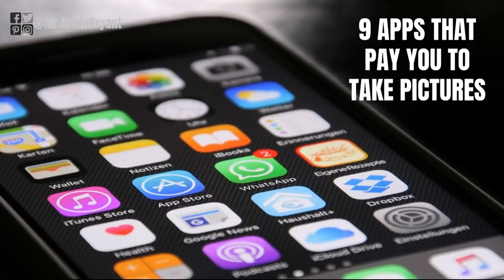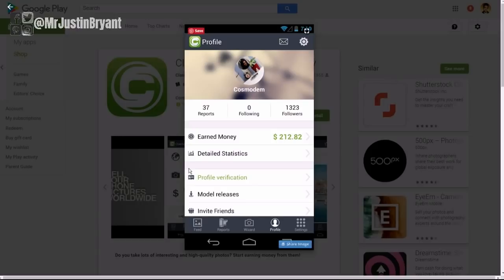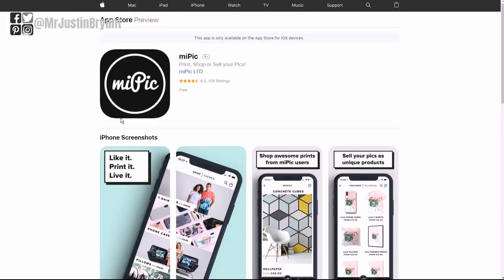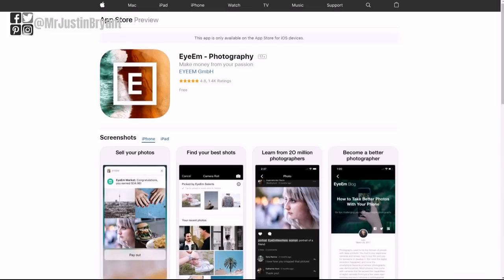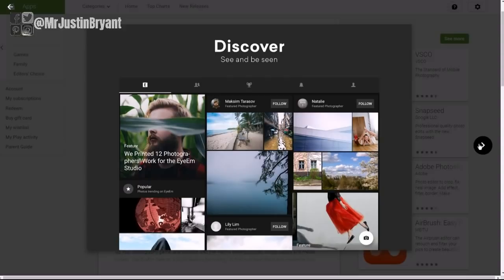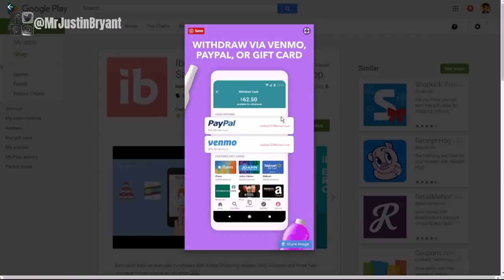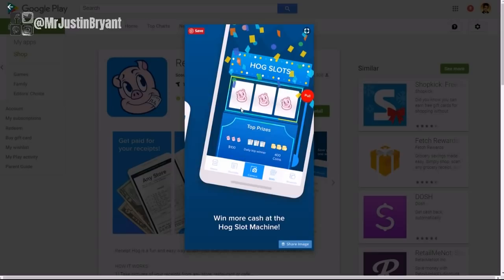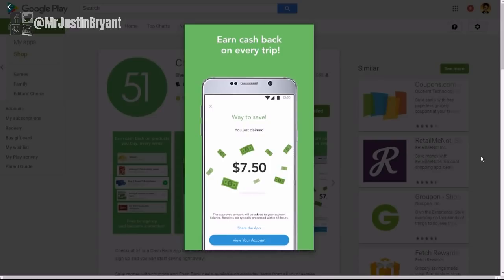9 Apps That Pay You to Take Pictures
Here are 9 apps that pay you to take pictures. for video notes, related content, tips, and helpful resources mentioned.